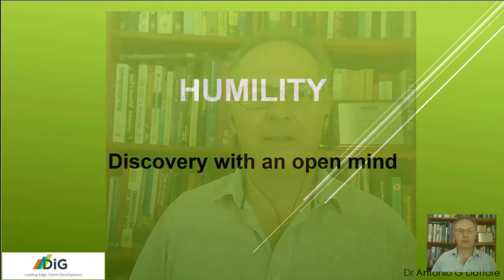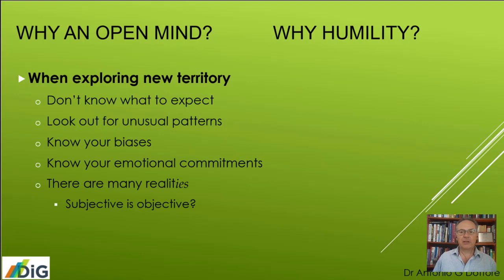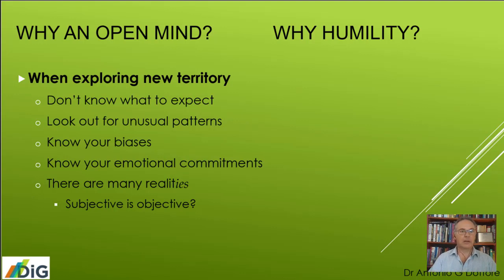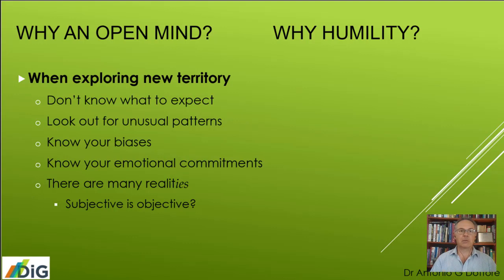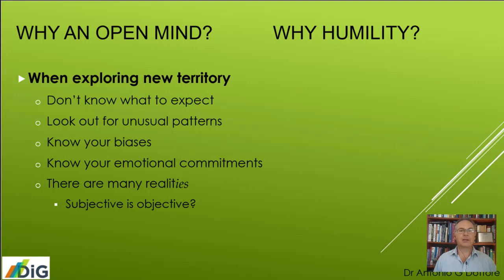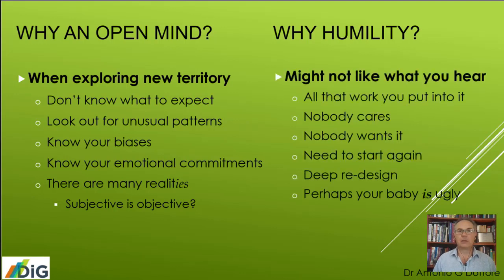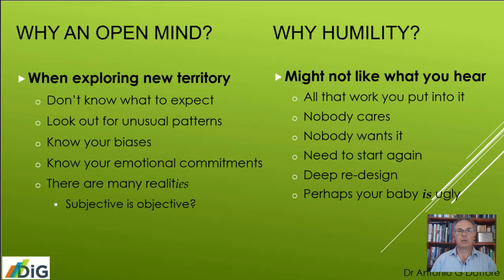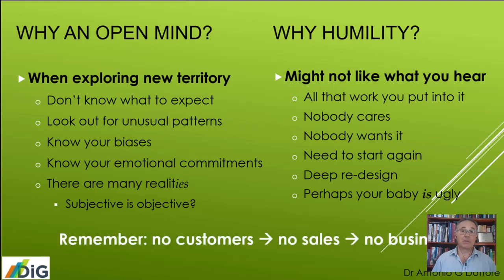Discovery:Innovation:Growth - 2.4 Humility